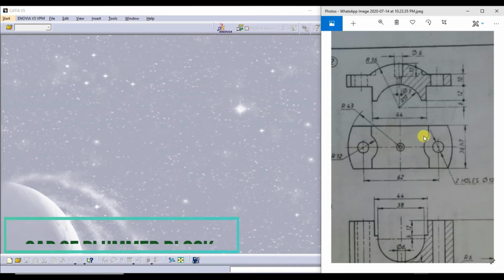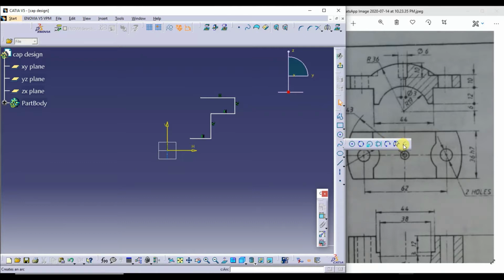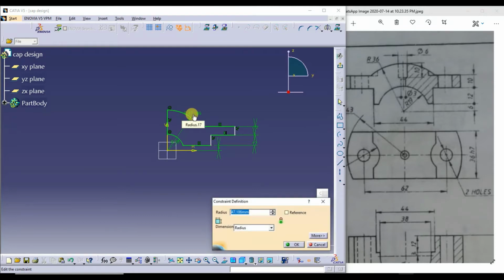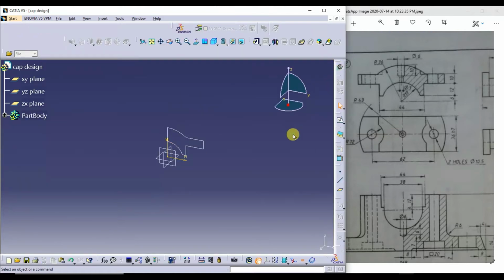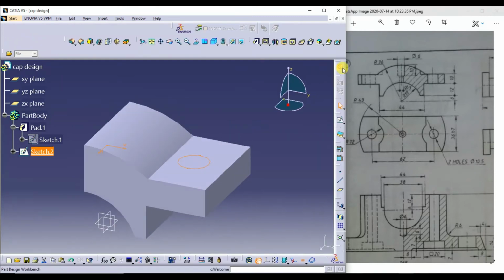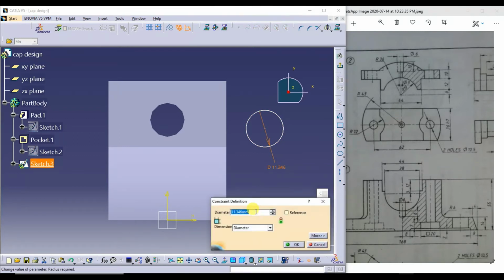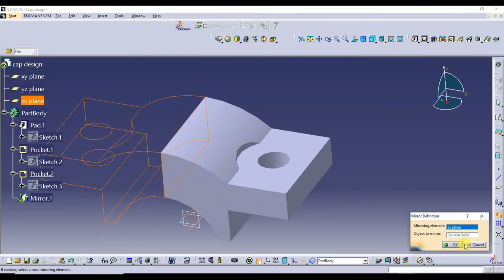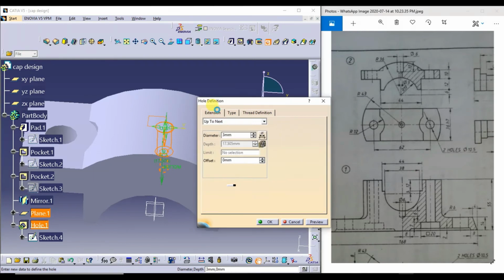# Plummer Block Part 2-Cap Design || Catia V5 Tutorials for Beginners || Part Modeling || Assembly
How to design cap of plummer block in catia V5 .Tutorials for beginners